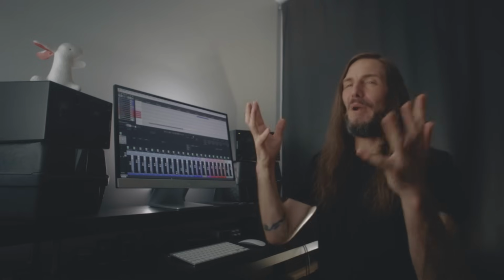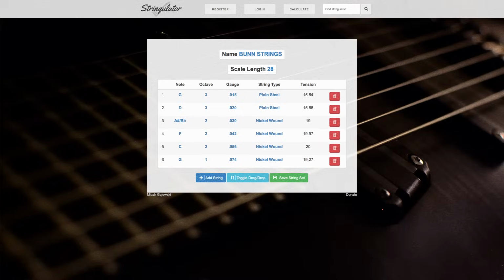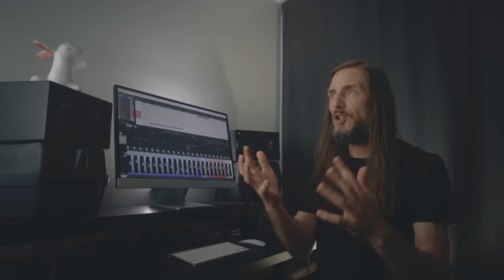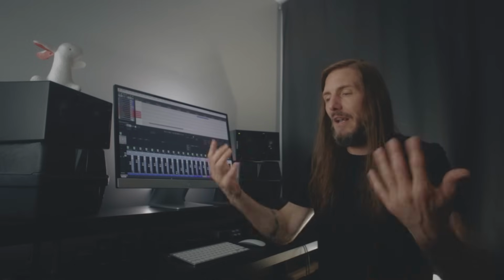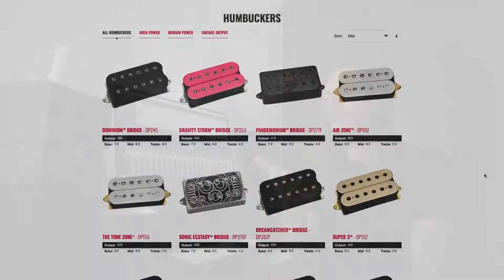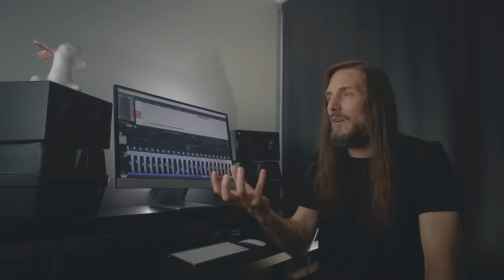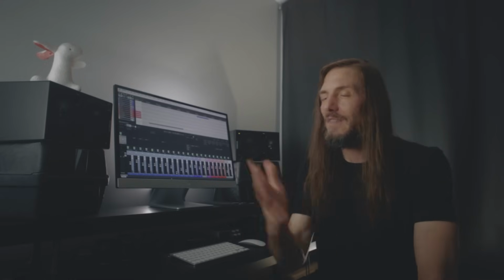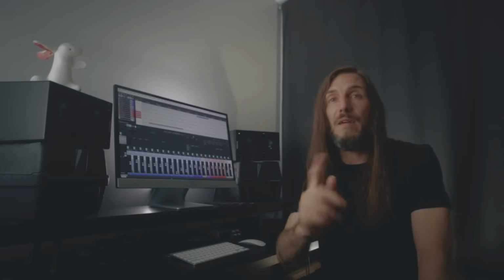baritone pickups • 411 - 07 / 13 / 20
OFFICIAL RELEASES